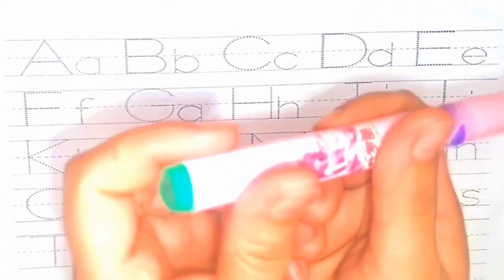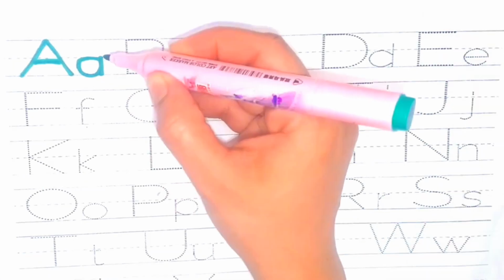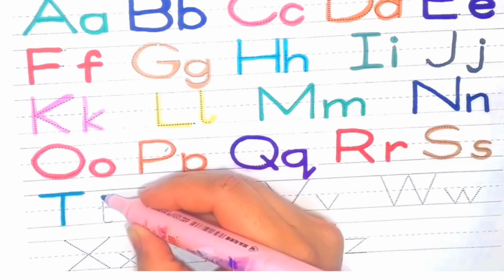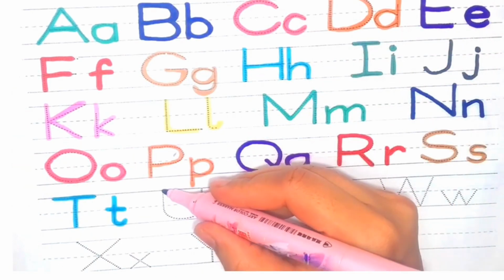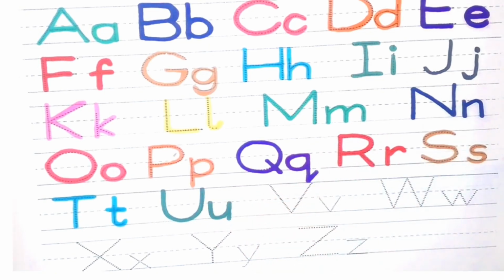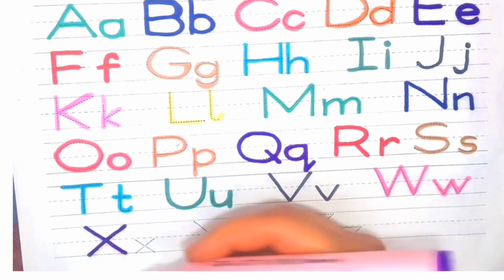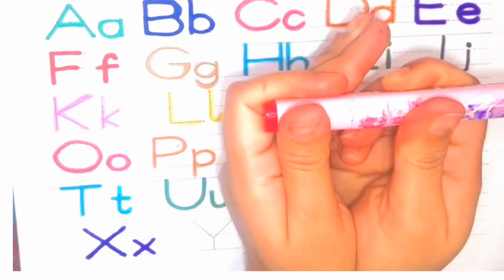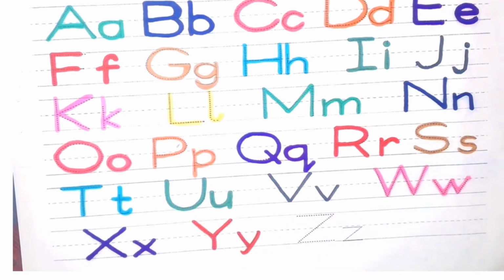ABCD Letters for Kids | Learn A - Z Alphabetic Sound | ABC English Alphabet | Preschool Learning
Welcome to Disciples Learning Zone! 🌈
Learn the English Alphabet A to Z with capital letters in this fun and educational ABCD video for toddlers, preschoolers, kindergarten, and nursery children.

In this video, kids will learn:
ABCD Alphabet
Capital Letters A to Z
English Alphabet
Letter Recognition
ABC Phonics
Preschool Learning
Kindergarten Learning
Nursery English
Early Learning for Kids
Educational Video for Children
Kids Learning Video
Alphabet for Beginners
Learn ABCD
Alphabet Song
English Letters A to Z
This educational video helps children improve letter recognition, early reading skills, phonics, and vocabulary in a fun and easy way.